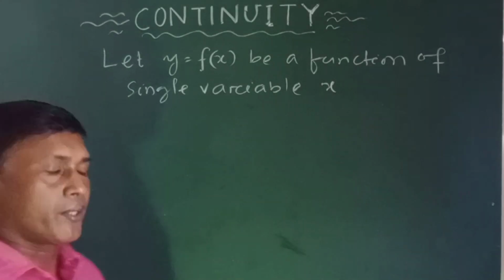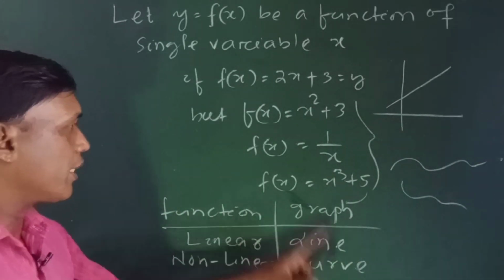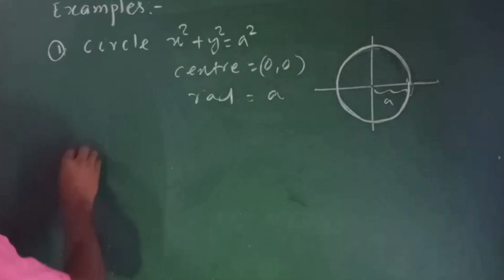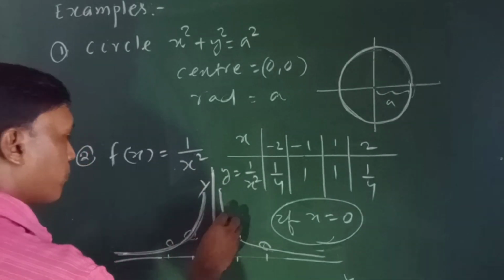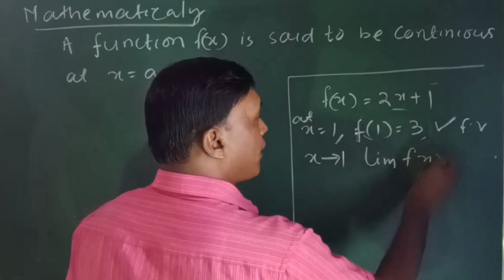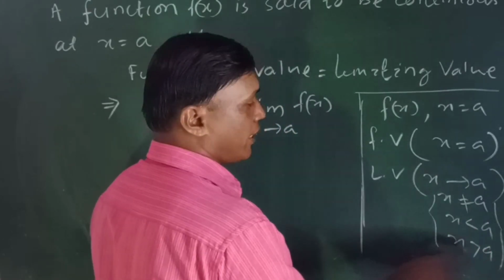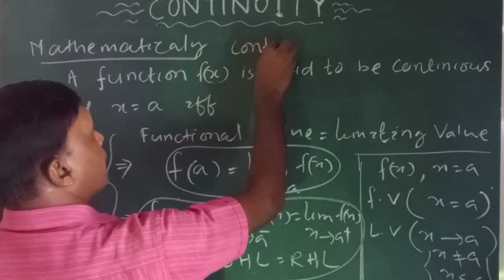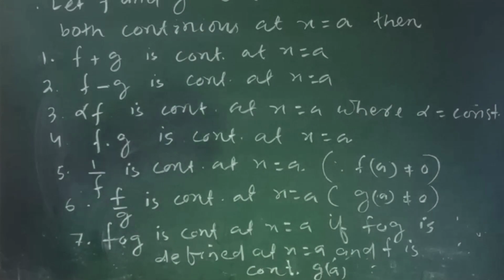Continuity of Function (Derivative)12th Math Lecture-1 by Pradip Pradhan